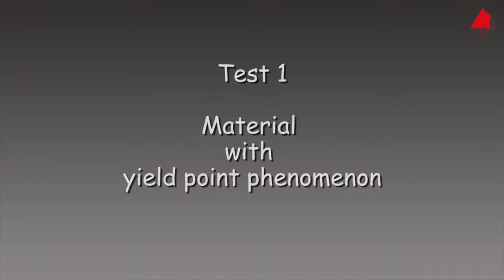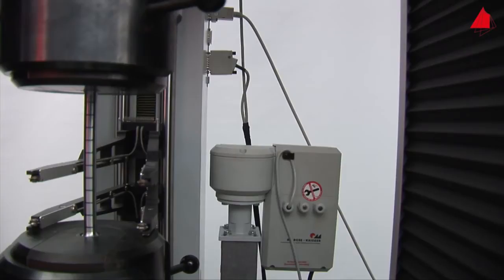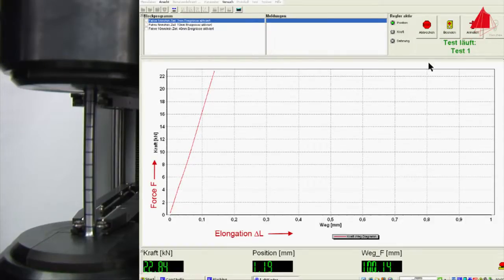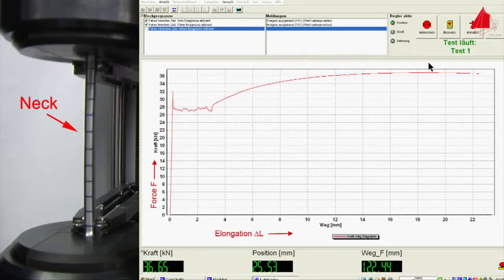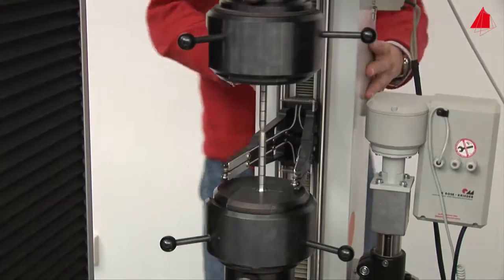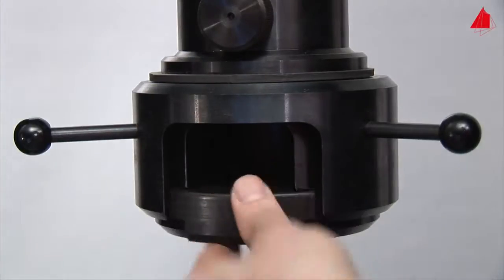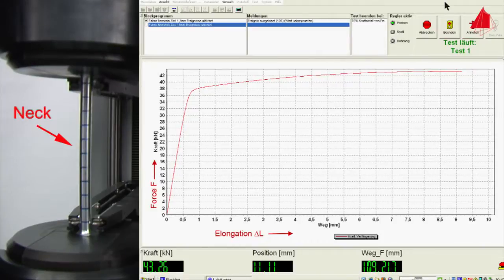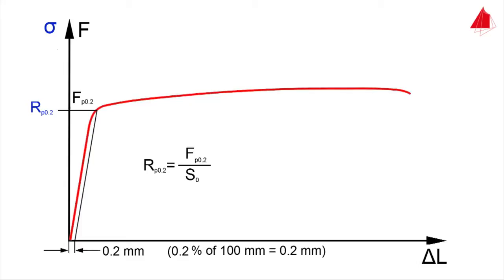Tensile Test - Malleable Iron Fittings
Credits to: MaterialsScience2000